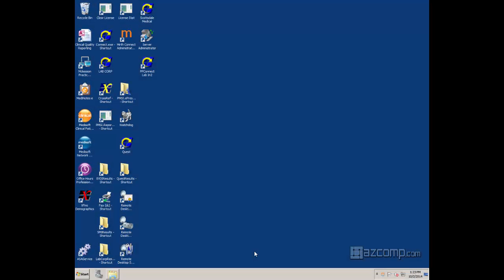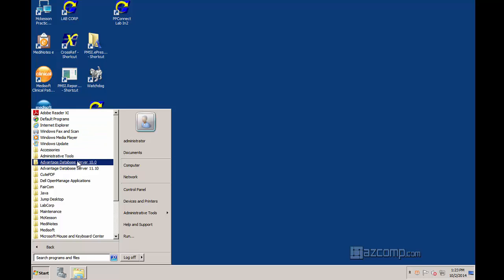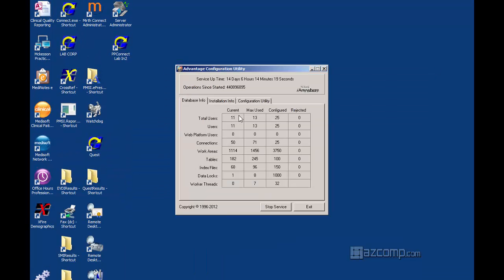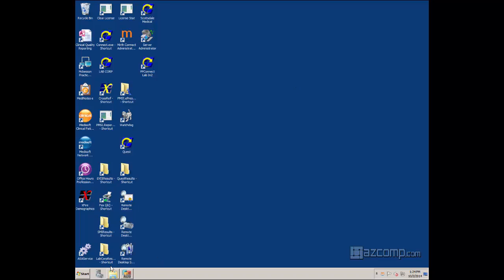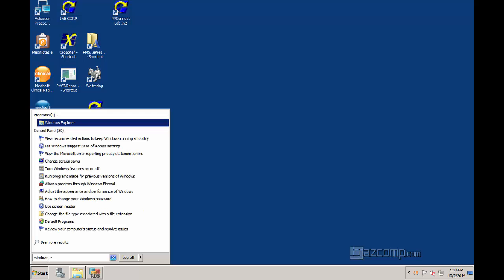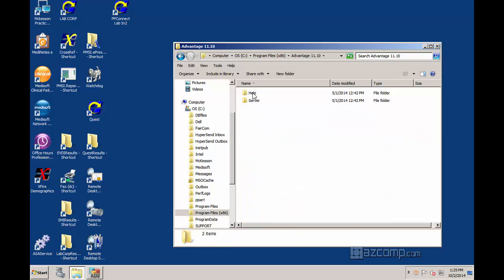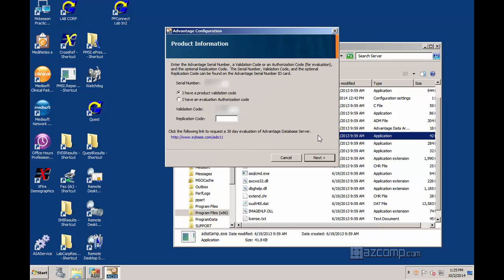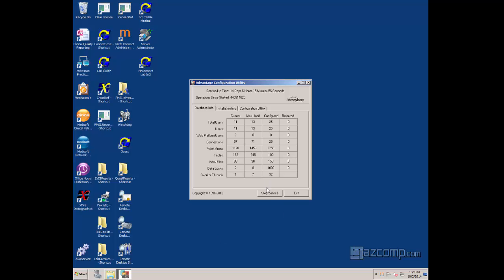MEDISOFT Support Video - How To Upgrade Advantage Database When You Purchase Additional Licenses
MEDISOFT Video - For Medisoft sales, training and support call AZCOMP at or visit us When you purchase additional licenses for Medisoft you will need to update your advantage database.  Learn how to do it in this quick video.

Video Transcript:

In this video were gonna talk about how to upgrade the advantage database for Medisoft if you buy additional user licenses. First to see how many user licenses you currently have, you need to go on to the server. Now to the workstation, you click start, all programs and under here you’ll see listed there might be more than one folder I’ll give you the latest one, like this one its version 11.10, click on advantage configuration utility, from here you’ll see the maximum used 13, how many people are currently using the server are 11. First, you want to make sure everyone gets off and lets us off and logs out so this current user goes down to zero, then stop the service. And then I want you to navigate over to using windows explorer you can go there by hitting the windows key and the letter ‘e’ or you can just type windows explorer and it will come up, from here go to C drive go to program files with the x86, go to the latest advantage server folder, go to the folder that says server and you’ll find program called ‘adstamp’ right here ‘adsstamp.xe’ go ahead and run that  you’ll click license you’ll put in your new serial number which you got from when you purchased your new license for upgrade and your validation code. Follow the prompts through hitting next and next.  When you’re completely done, go back to the advantage database server and start the server again it should reflect the upgrade data number of users for your Medisoft advantage database server.

If you did, let us know by giving us a thumbs up by clicking on the like button below. If you have any comments, questions, or suggestions feel free to write those on the comment section below and if you want to get more helpful videos like this one be sure to subscribe to our channel. Thanks.